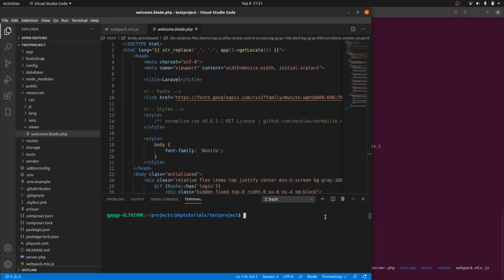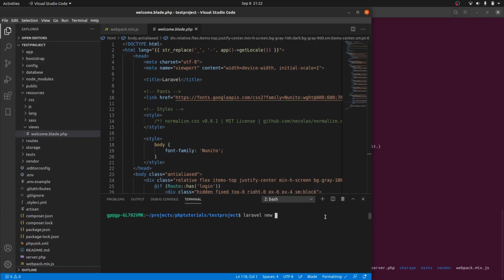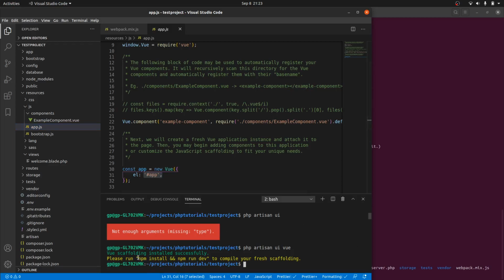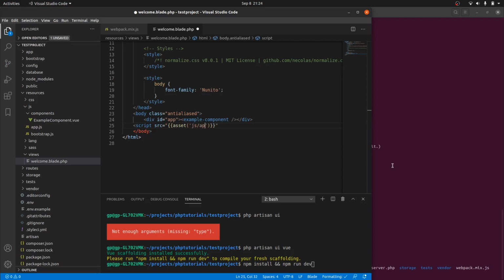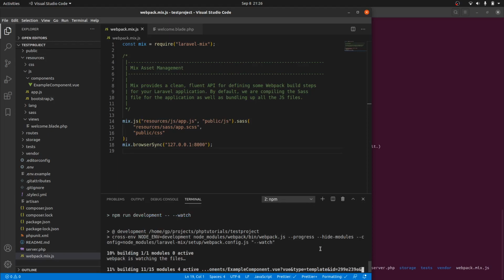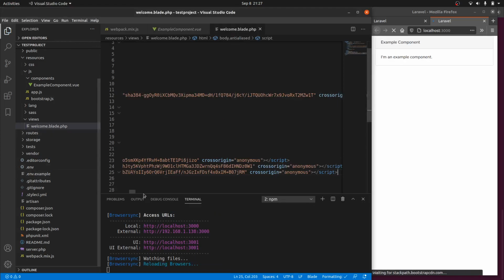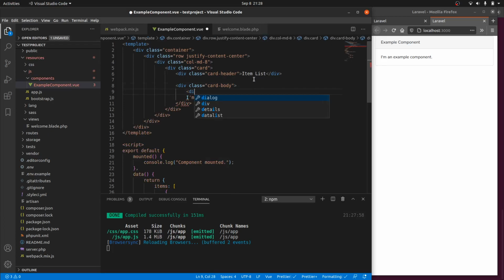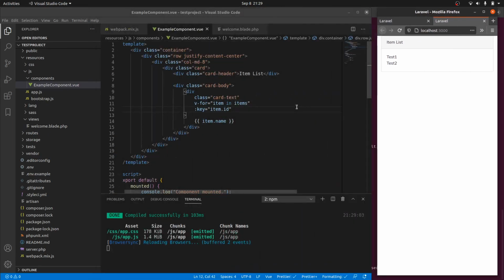Laravel Vue js tutorial - setting up vue in laravel